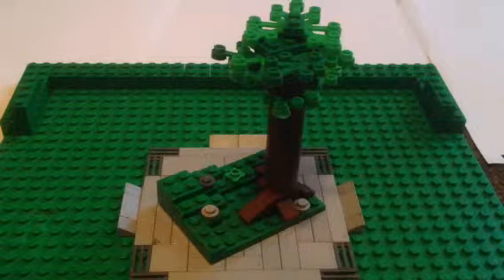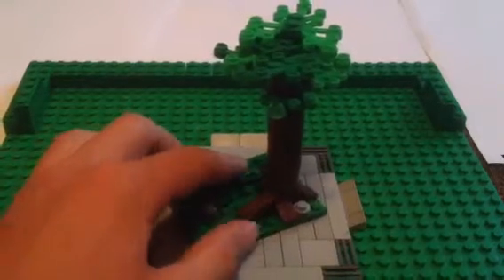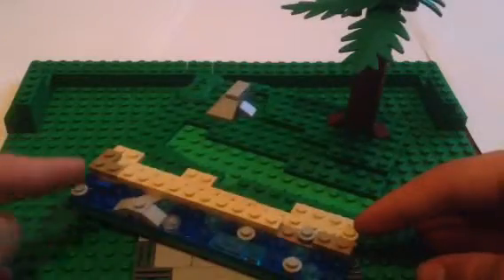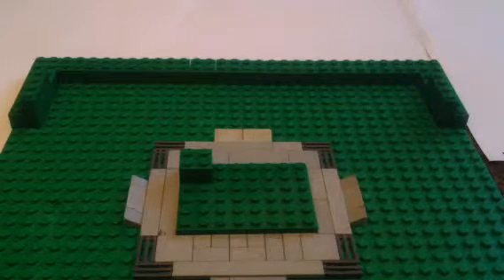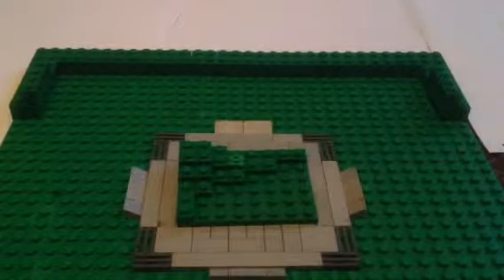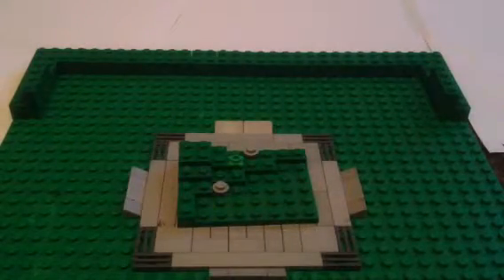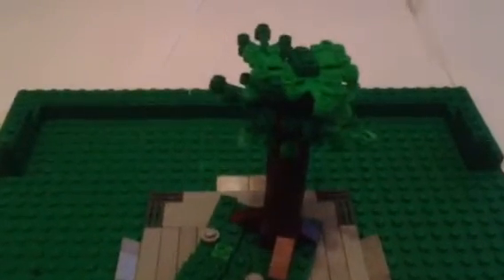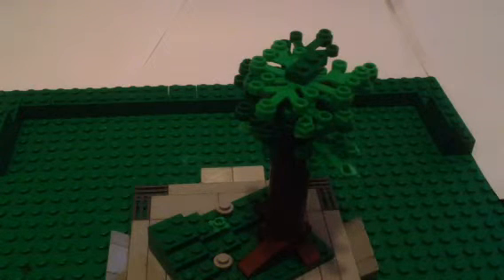Lego Tutorial: Moc Tips